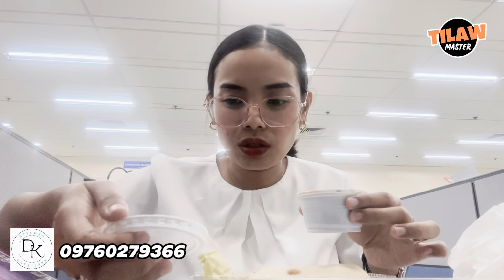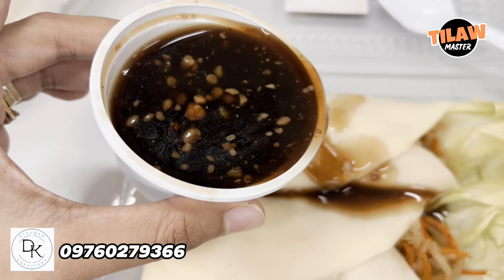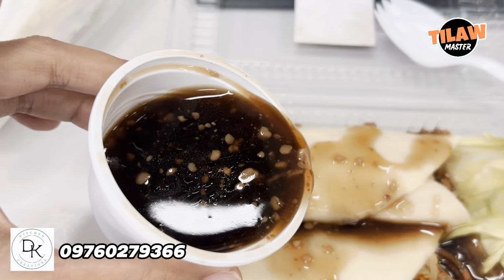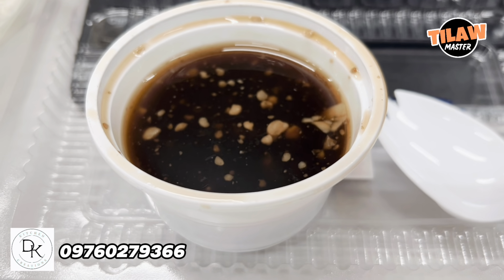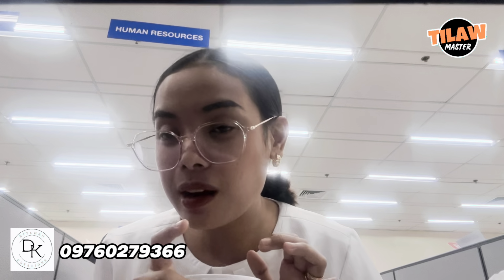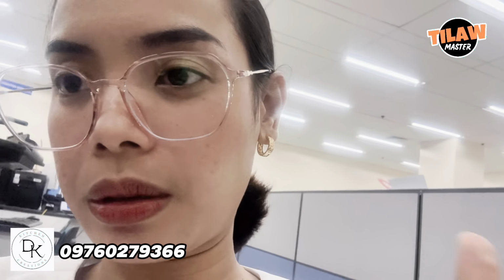DK KITCHEN CREATIONS | TILAW MASTER EP24